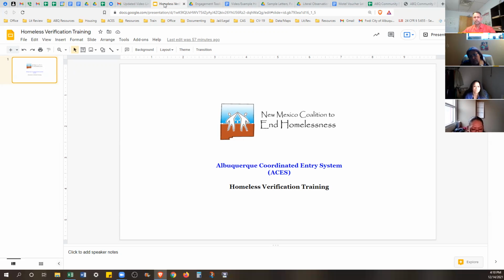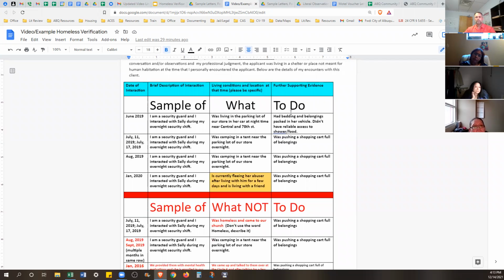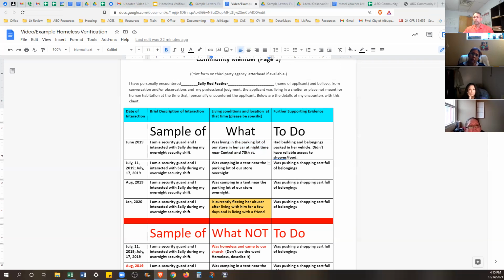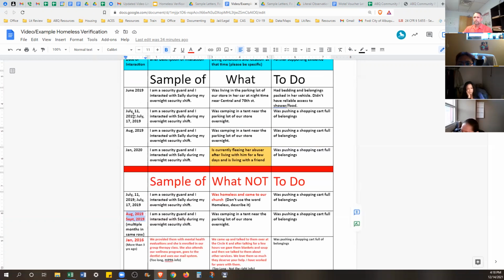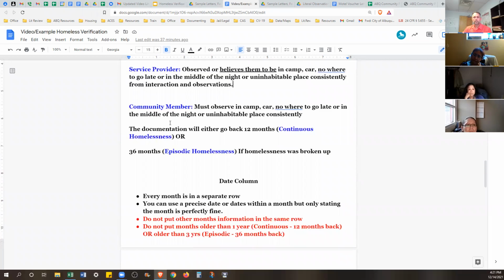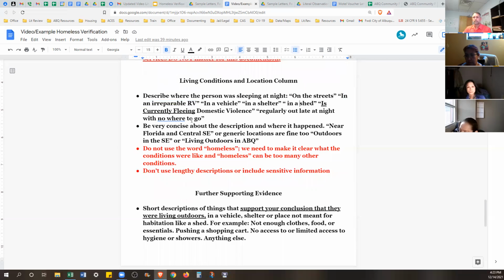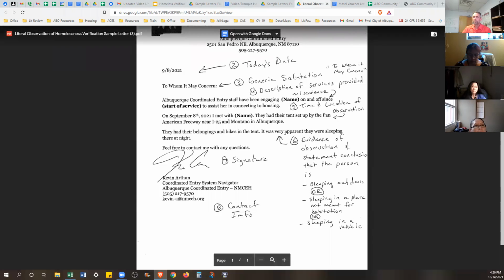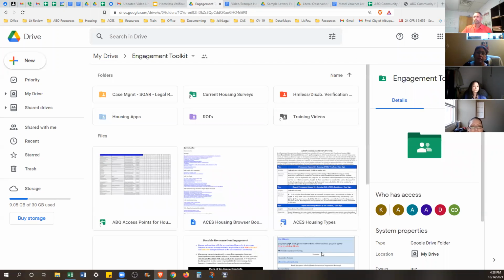Homeless Verification Training from ACES - NMCEH 12 14 2021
This video explains how to property capture homeless verification that meets HUD's standards for Permanent Supportive Housing, Rapid Rehousing or Transitional Housing under HUD COC and ESG grants for housing.